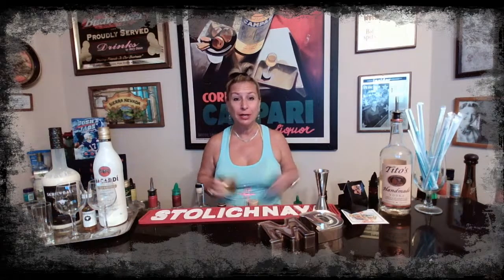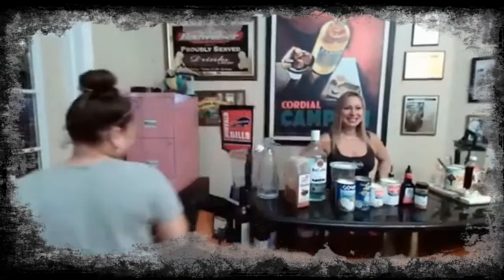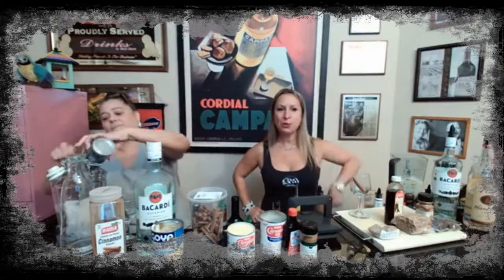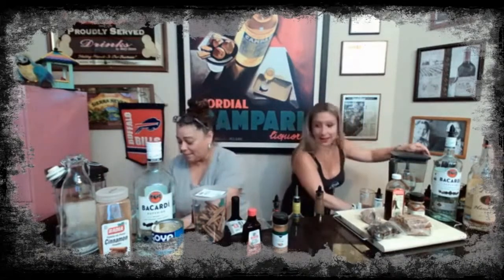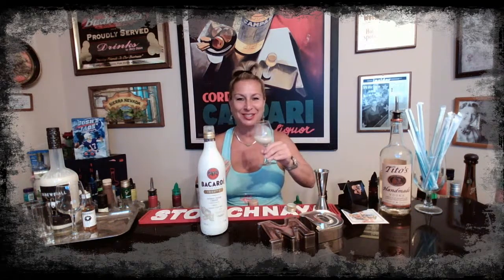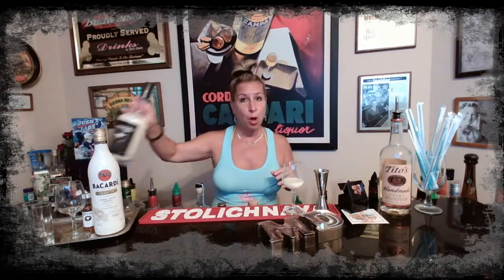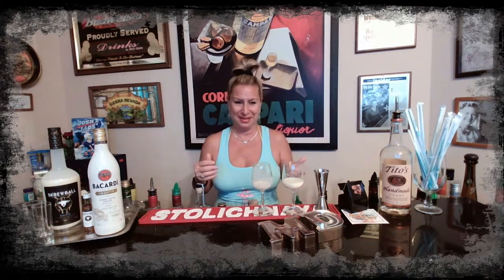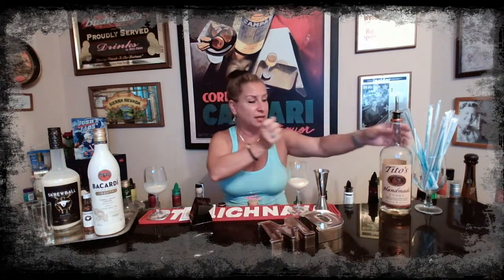Drinks for the Season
MD’s Virtual Happy Hour, LIVE, Every Monday @ 6pm on Facebook & YouTube @MDs Gin Mill Channel. Topics & trends, special guests, “How To” drink recipes & more fun!